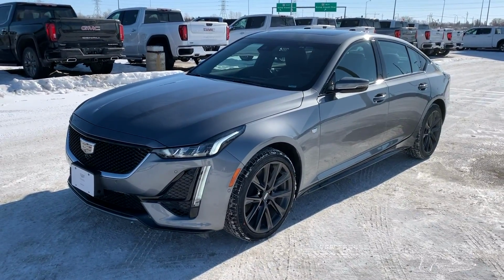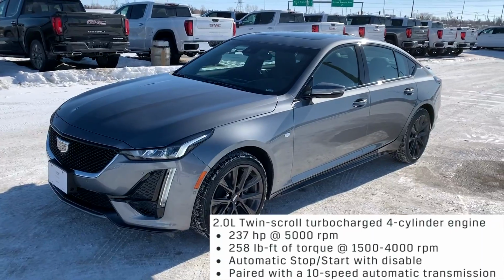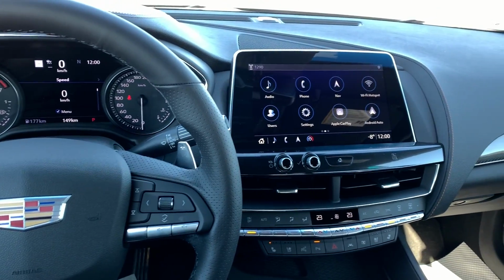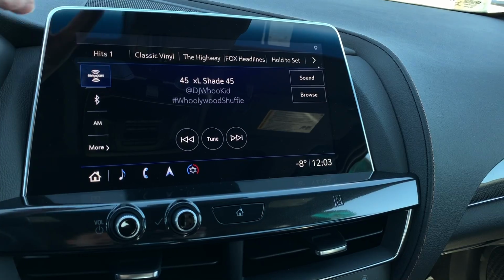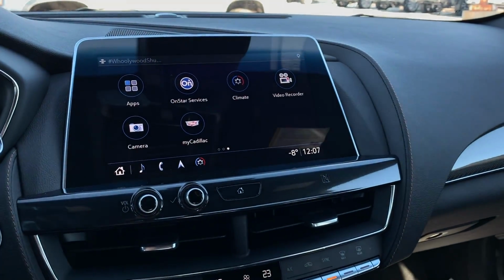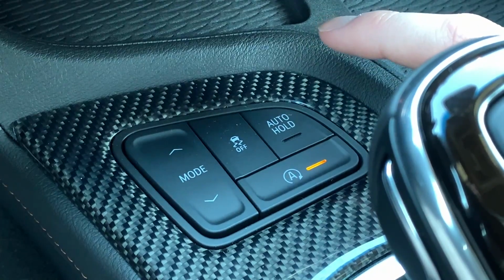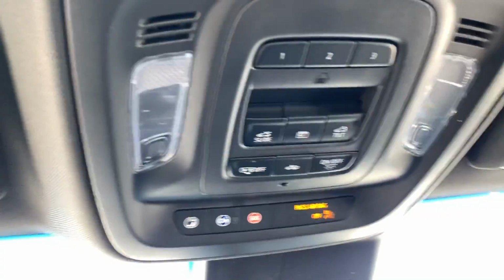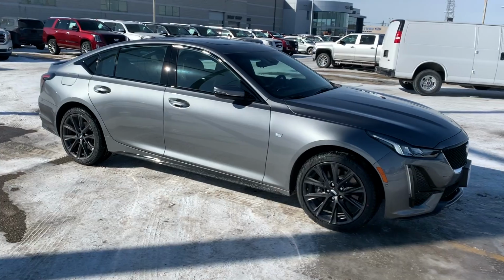Review: 2020 Cadillac CT5 Sport 2.0T AWD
Today we'll take an in-depth look at the all-new Cadillac CT5 2.0T AWD Sport trim. This new sedan from Cadillac comes standard with a 2.0L turbocharged I-4 engine, however, other trim specs will offer unto a powerful 3.0L Twin-Turbo V6 with 360hp.

or in store!
1717 Waverley Street (at Bishop Grandin)
Winnipeg, MB